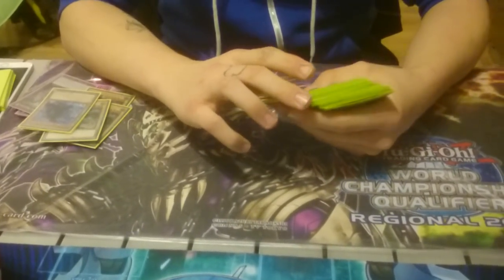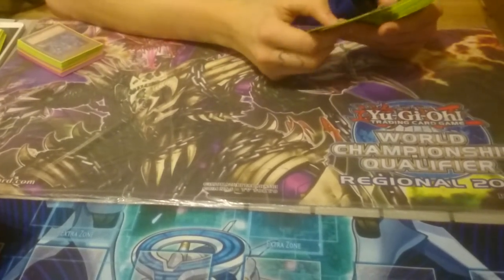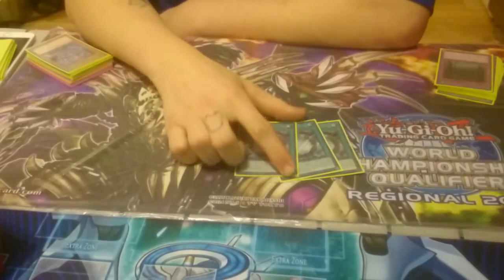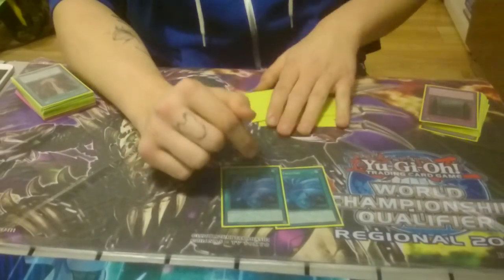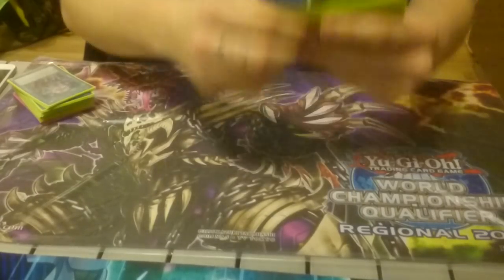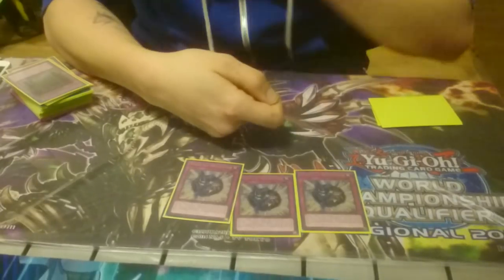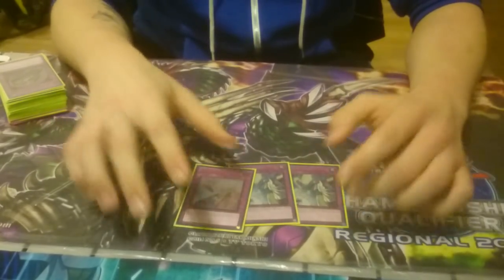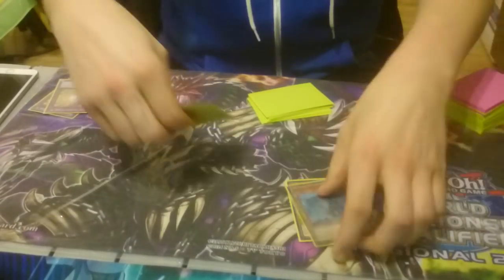Alex 5th place Dark Magician deck profile (Portrush Regional 3 Feb 2018)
Here we have Alex's Dark Magician deck profile which he got 5th place in the Portrush Regional (03/02/18).